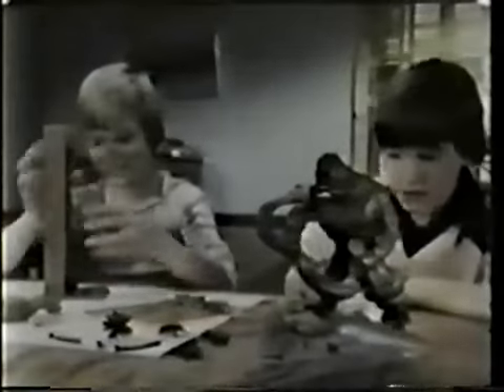King Kong at World Trade Center - Model Kits - TV Toy Commercial - TV Spot - Mego